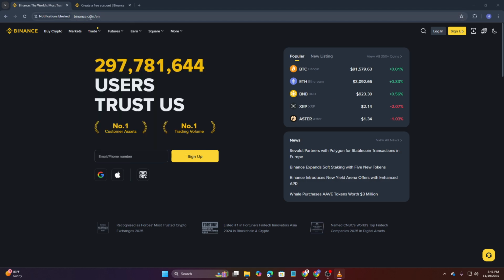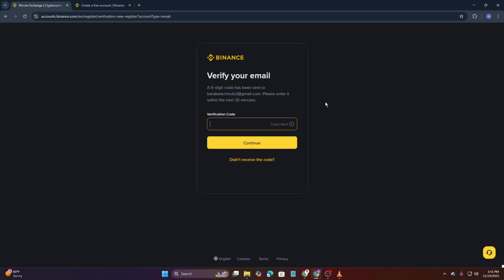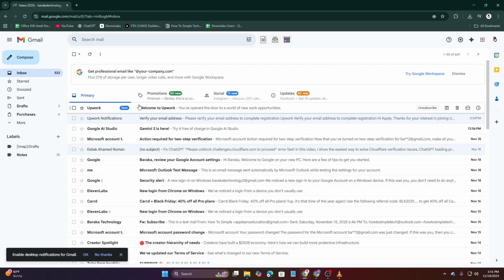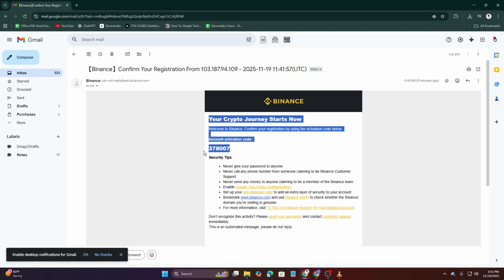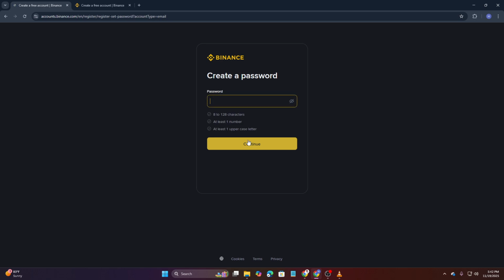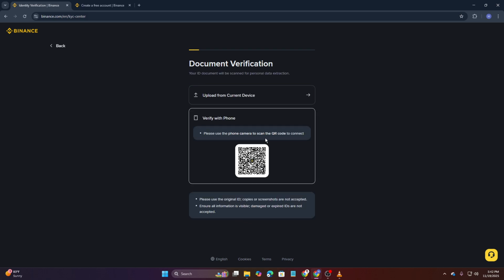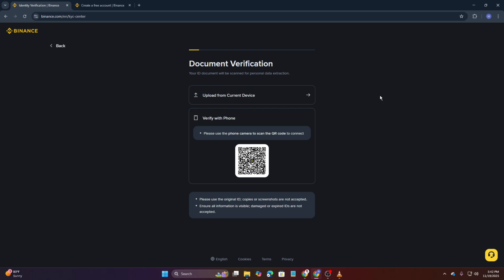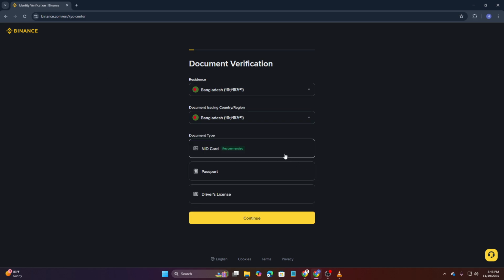How To Create Binance Account - 2026 (Simple Tutorial)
How To Create Binance Account
In this video How To Create Binance Account, you will learn step-by-step how to sign up on Binance using your email, verify your identity, and set up secure login options like 2FA so you can start crypto trading safely. This simple guide will help beginners create a Binance account easily and understand the basics of using the Binance exchange.